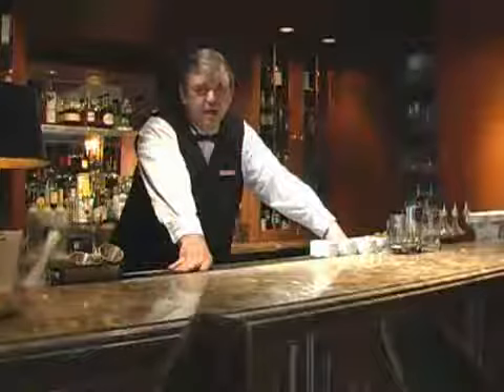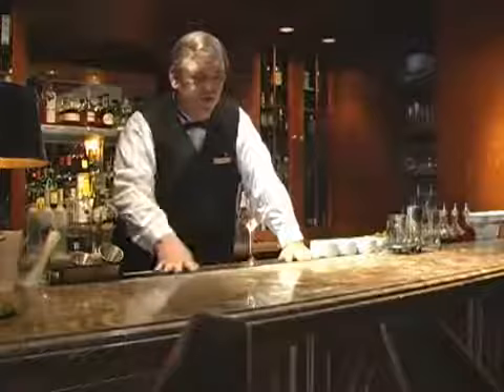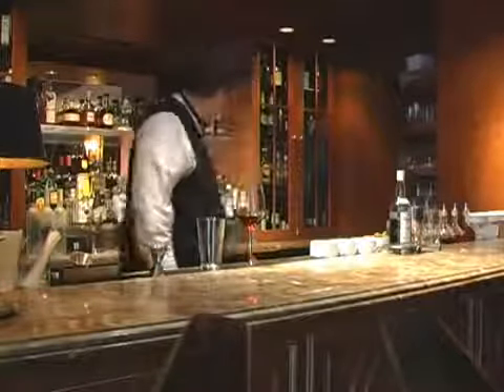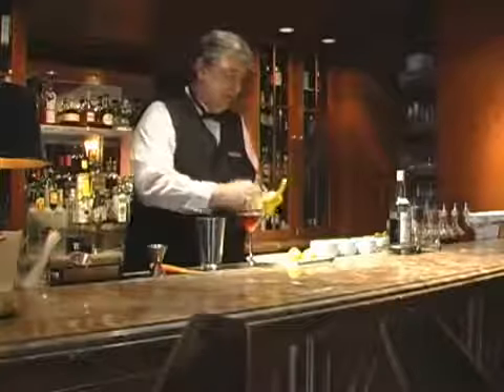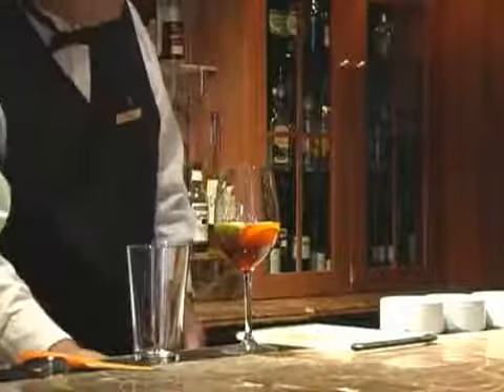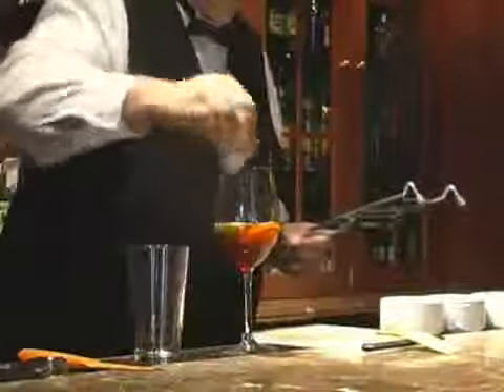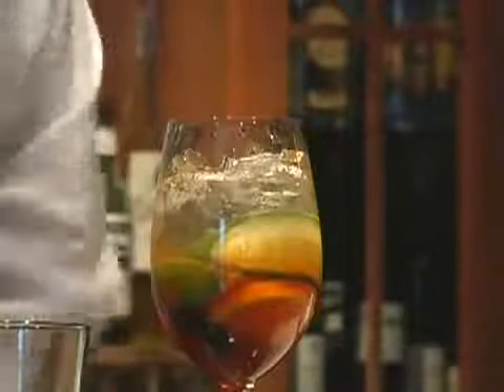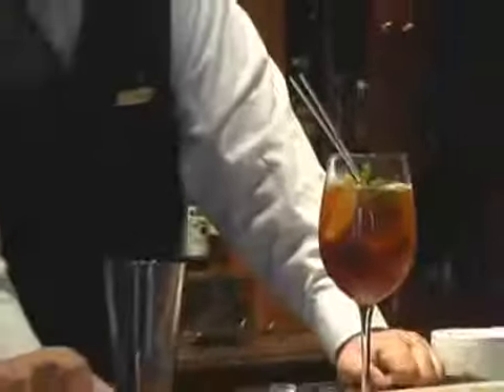Pimm's Cup recipe from Chris McMillian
Pimm's Cup recipe follows